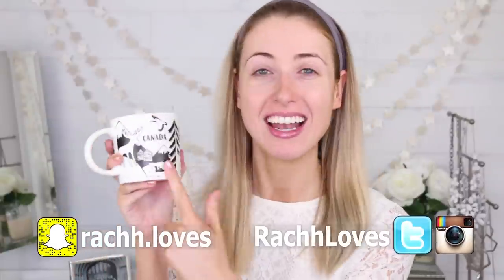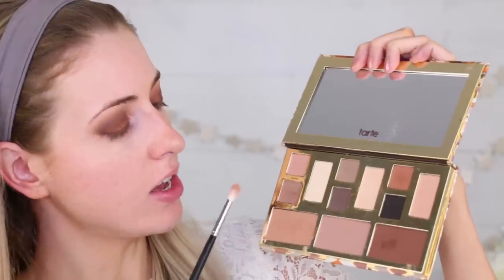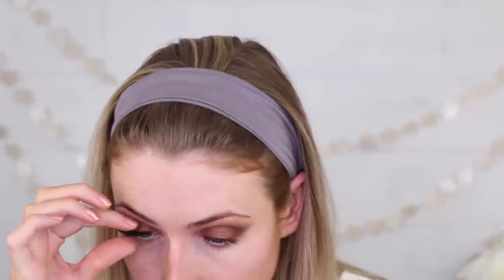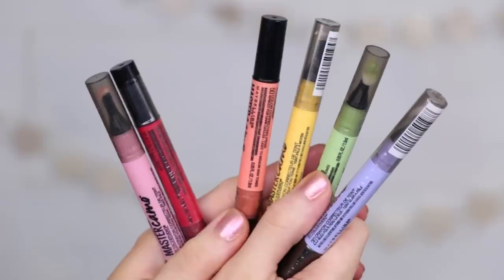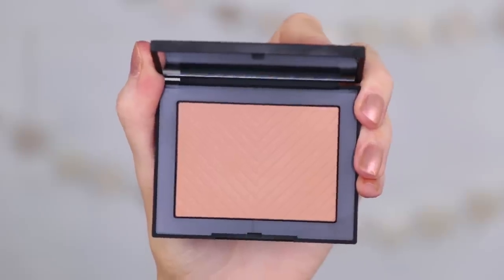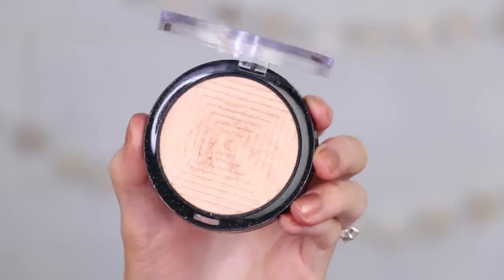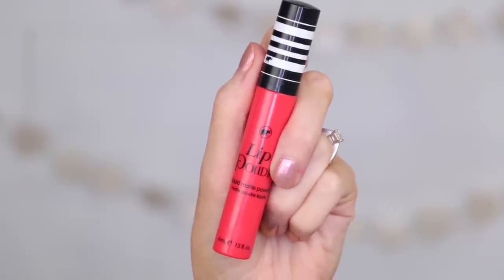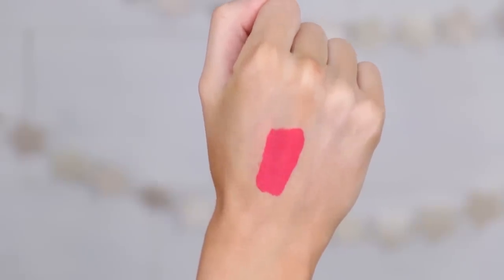What's NEW at the DRUGSTORE & SEPHORA: Full Face FIRST IMPRESSIONS! || Summer 2017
YAY testing lots of new drugstore & high end makeup (plus some new favourites I need to share)! Plus an end of day review, here's what worked & what DIDN'T.

Thank you to the lovely brand behind Wowder for supporting this video, I'm excited to share the big reveal at the beginning of August with you all!  Although if you click the link now, it's less under wraps ;) Timing of filming vs. when the website launched haha.  All opinions are, of course, 100% my own.

This channel is dedicated to testing new makeup, sharing my beauty favorites, both drugstore and high-end, & finding out what makeup's worth the hype and what's not.  If you love hauls (plus updates on the products 2 weeks later!), tutorials, first impressions, and everything beauty-related, I hope you'll subscribe so you don't miss NEW VIDEOS every TUESDAY, THURSDAY and FRIDAY!